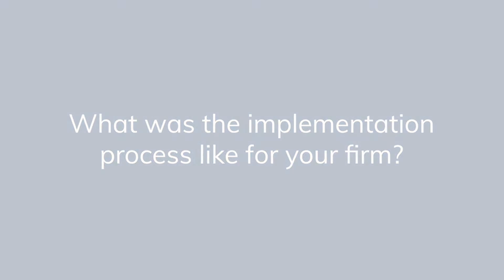99% Client Approval of SafeSend One | Customer Review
Watch as BMSS, LLC, Advisors & CPAs Admin Team Coordinator discusses their journey with automation solutions with SafeSend One. Initially looking for an easier way to deliver 1040s, BMSS began using the SafeSend® automation solutions years ago. Recently, they began delivering business returns through the SafeSend Suite and, “have not looked back!”

Listen as Melody Young describes how the SafeSend tax workflow automation platform provided the tools the firm needed to elevate and streamline its procedures. Learn why BMSS has a 99.9% client approval, 80-hour workweeks reduced to 45 hours, and recently upgraded to the Preferred tier pricing to take advantage of unlimited SafeSend Organizers™ and SafeSend Exchange™.

Want to experience the same “Wow!” factor as BMSS has with this suite of awesome automation solutions for your firm?

Discover how the SafeSend One workflow automation platform provides powerful functionality for tax & accounting professionals to address every client touch point across the tax engagement. The innovative, cloud-based tax automation solutions help firms provide a secure, high-end online experience for clients from engagement letters and organizers to extensions and tax returns.

At the core of the platform, SafeSend Returns, a multi-year winner of the CPA Practice Advisor Technology Innovation Award, simplifies the assembly and delivery of prepared tax returns for firms and provides efficient service to their clients with a quick, intuitive tax return signing experience.

TIMESTAMPS

00:00 What challenges made your firm think about automated solutions?
01:37 What was the implementation process like for your firm?
03:14 How has SafeSend One improved workflow in your tax department?
05:29 Why did your firm choose SafeSend Preferred pricing tier upgrade?
07:24 How has SafeSend One elevated your clients’ experience?
09:55 Can you put a number on the time/money SafeSend Returns has saved your firm?
10:33 Are there any experiences with SafeSend you’d like to share?
13:20 What would you say to a colleague who asked you about SafeSend?
14:48 How would you explain the depth of SafeSend One's benefits to a colleague?